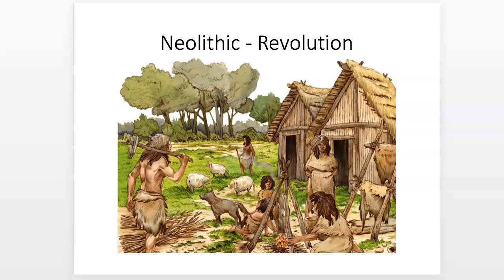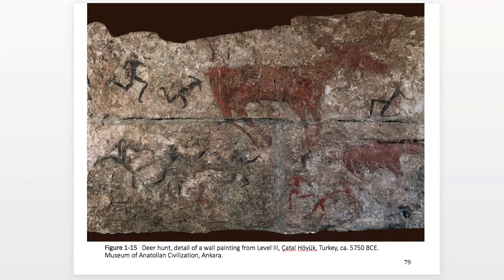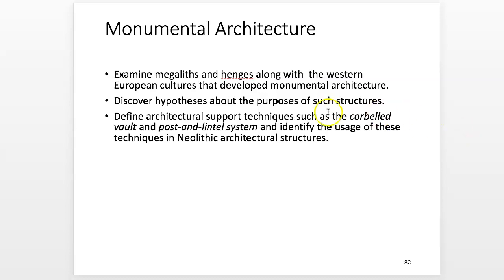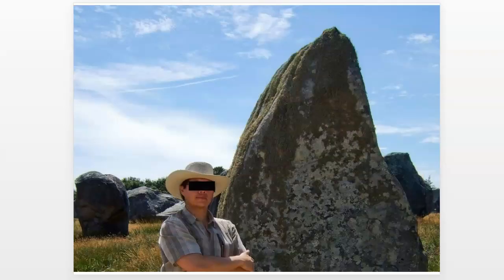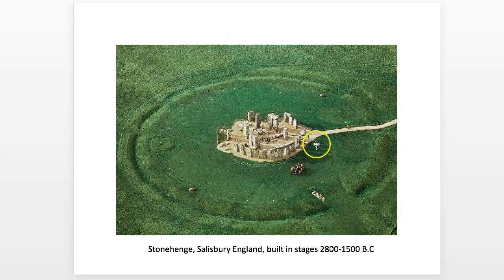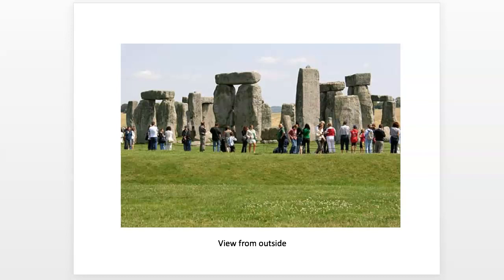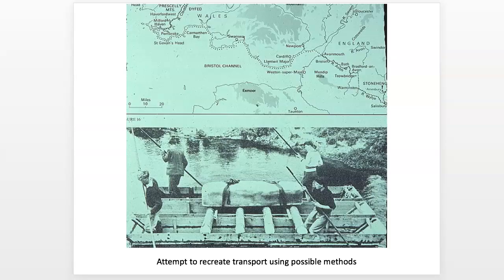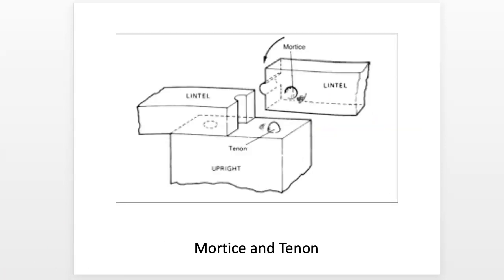Art in the Stone Age Part 3